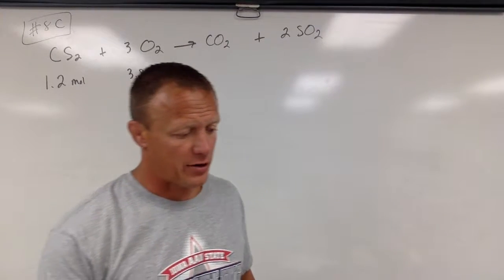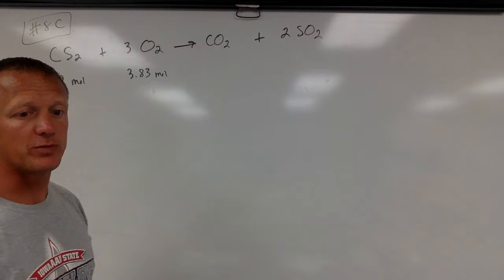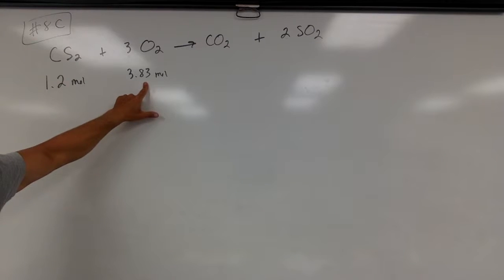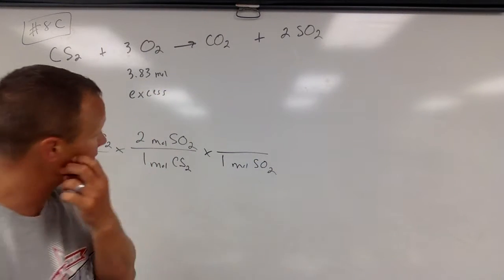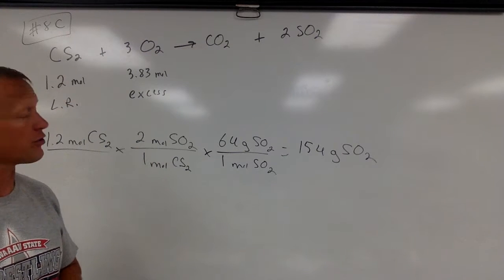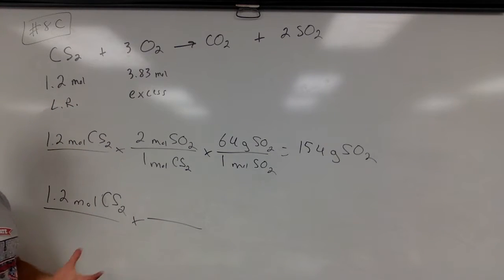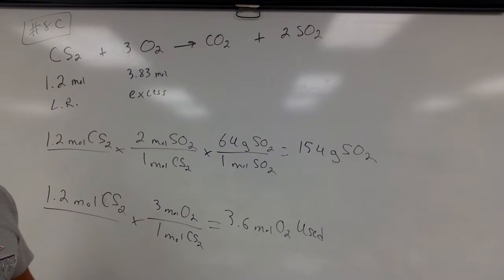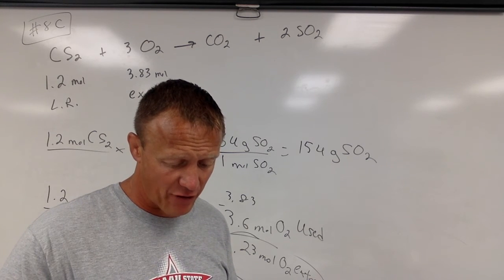AP Limiting Reactant (Not on Notes)